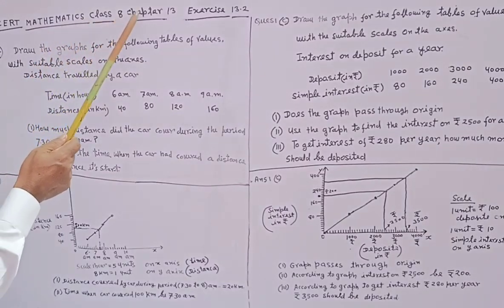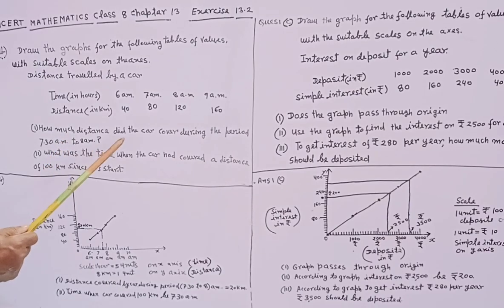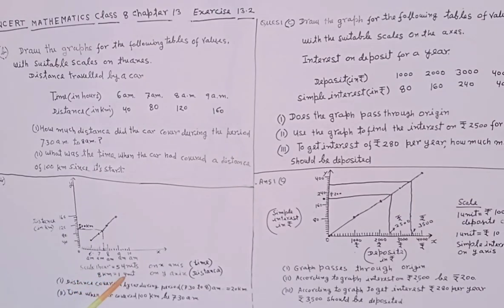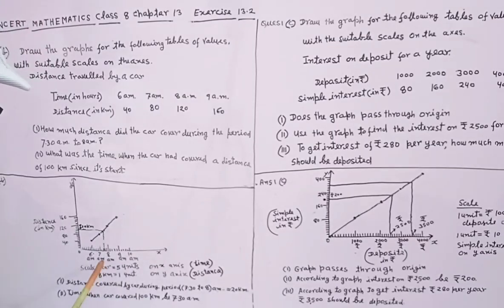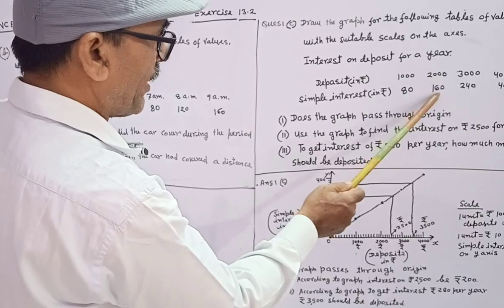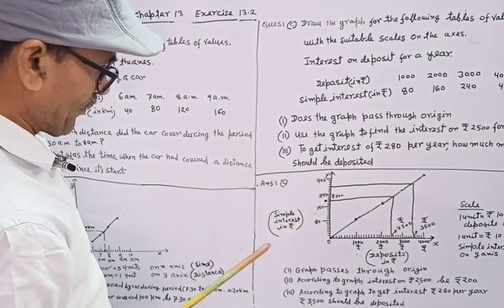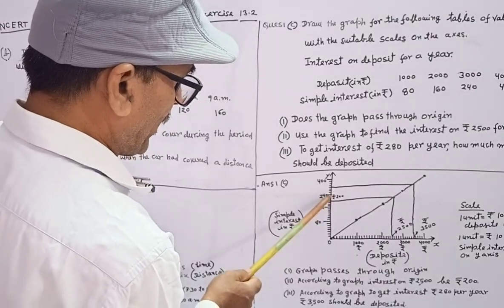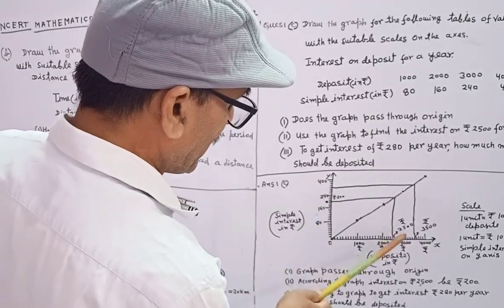6 November 2025 NCERT MATHEMATICS Class 8 Chapter 13 Exercise 13.2